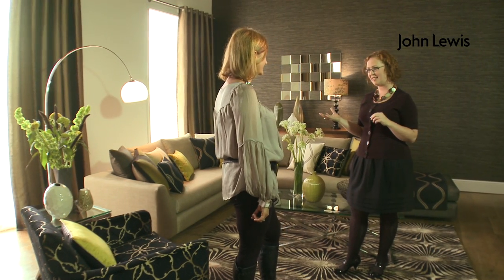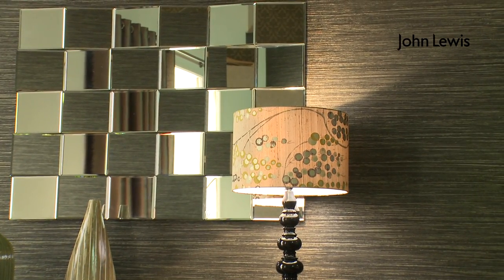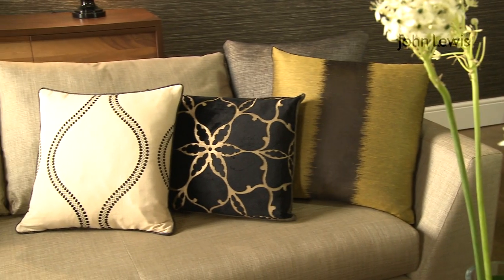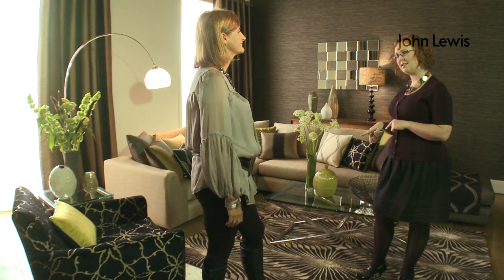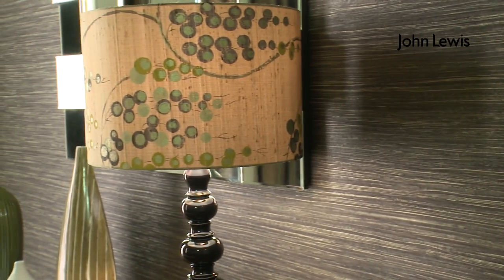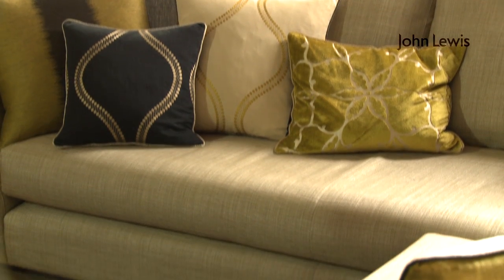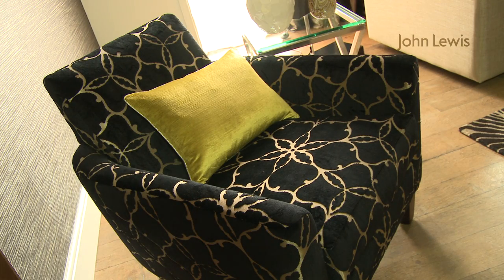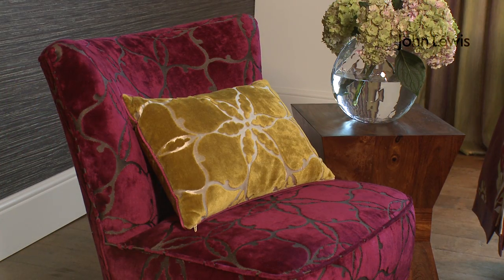HARLEQUIN Interior Design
Greedy media and John Lewis filmed the iconic designer brand Harlequin featuring their latest range of fabrics. With a reputation for quality and innovative design Harlequin is one of the premier brands in the competitive interiors market. With an eclectic, well presented product portfolio, Harlequin strives to offer style, glamour and inspiration to its ever-growing customer base.